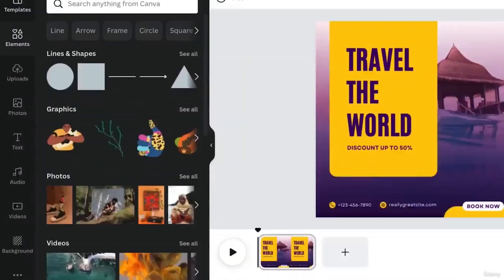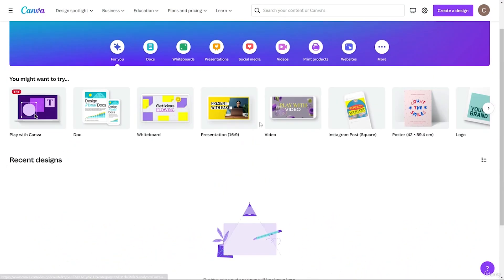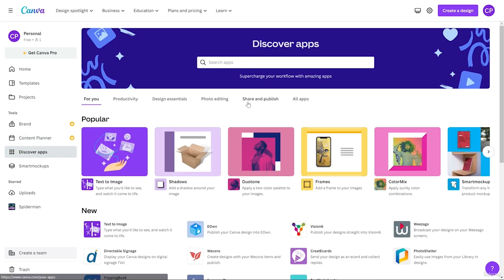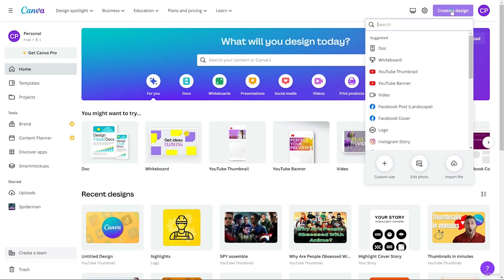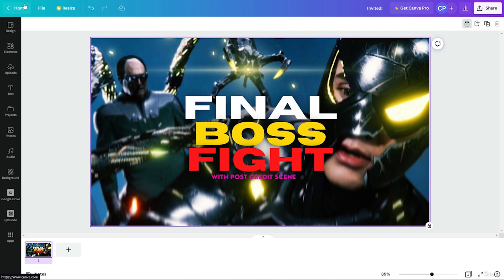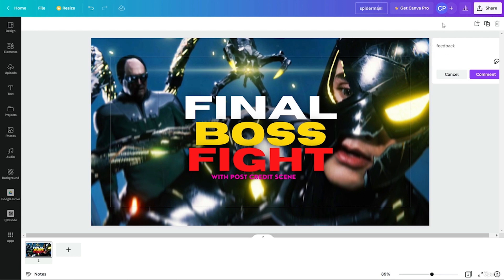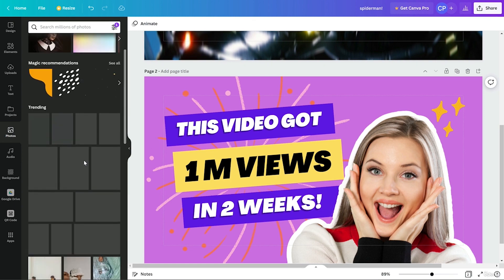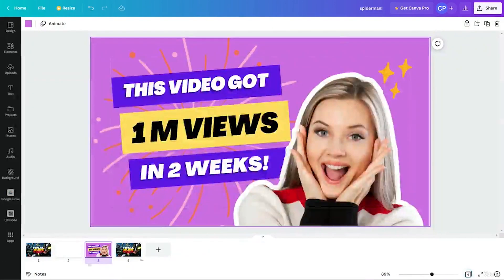Canva Masterclass For Social Media And Content Creation Lecture 1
Canva is a graphic design platform that allows users to create designs for various purposes such as social media posts, presentations, posters, flyers, and more. It features a drag-and-drop interface, a library of templates, and a collection of over 1 million stock photos, illustrations, and graphics. Canva is easy to use, even for those with no design experience, and is available for both web and mobile devices.